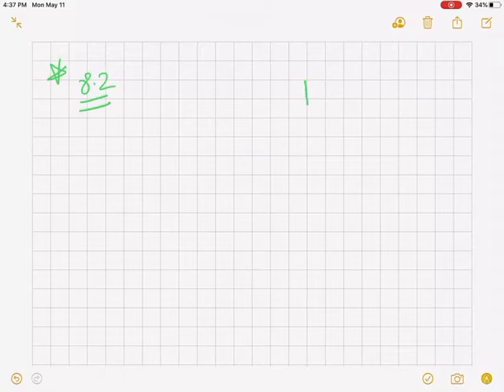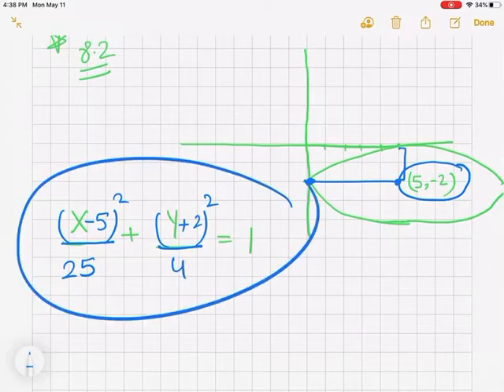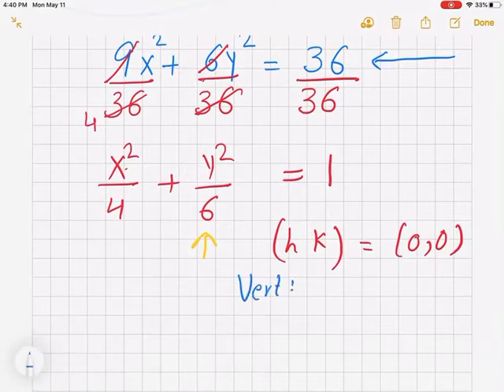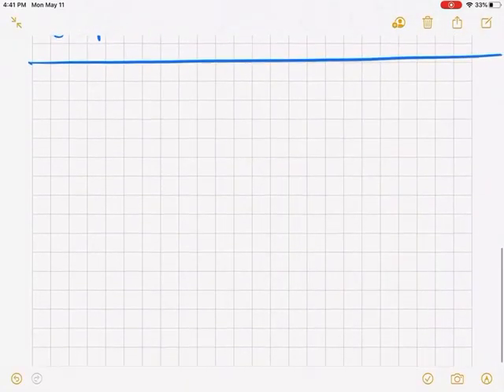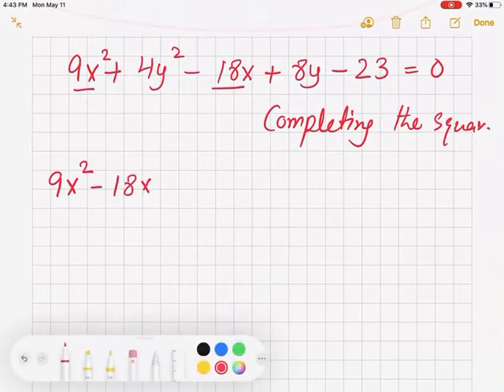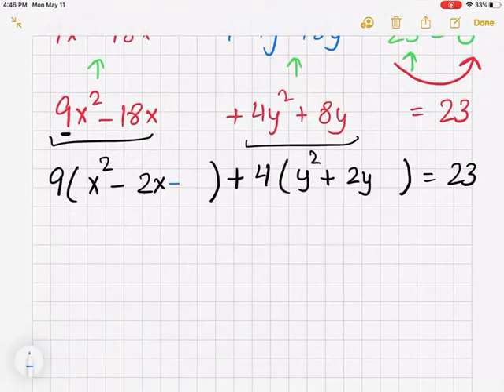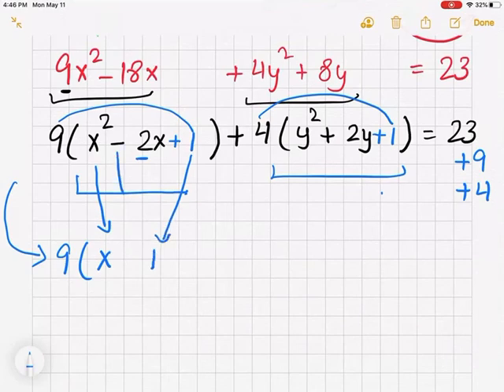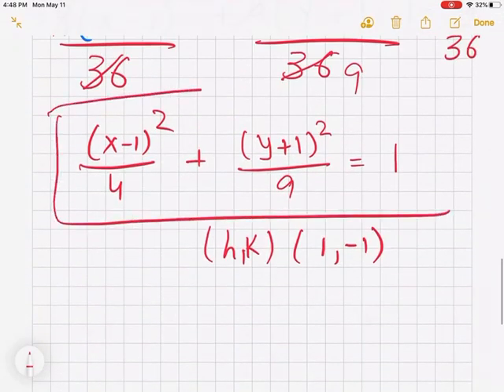Pre-calculus: Ellipses-Writing Standard Form of Equation by Completing The Square